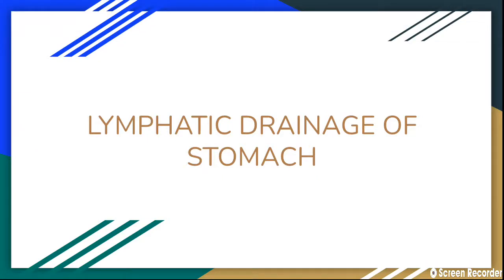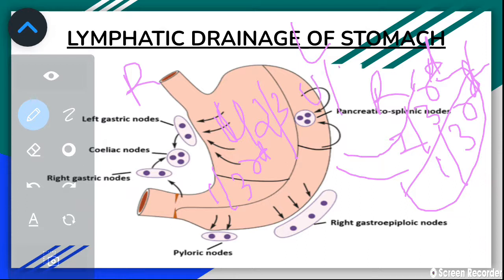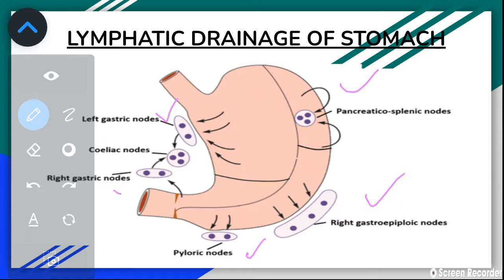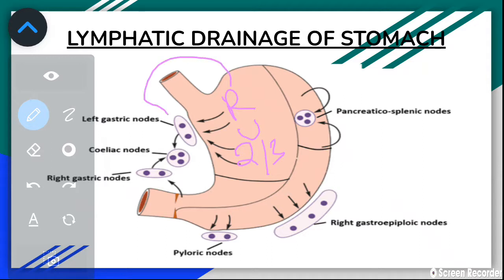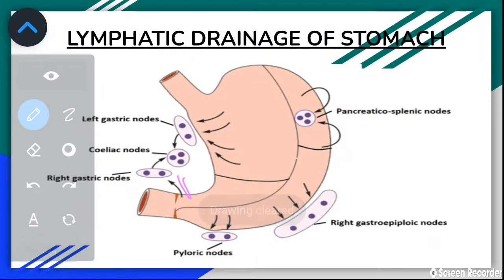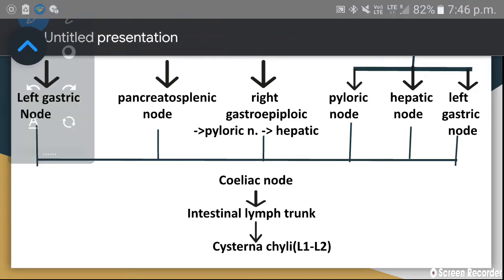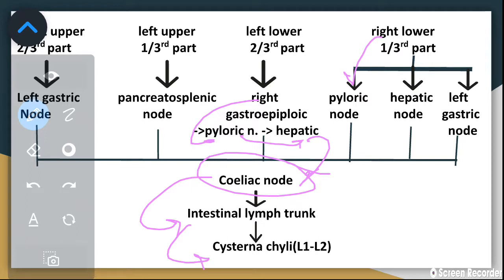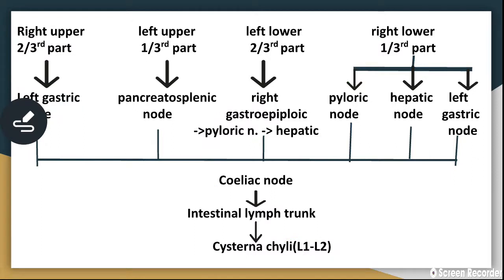LYMPHATIC DRAINAGE OF STOMACH